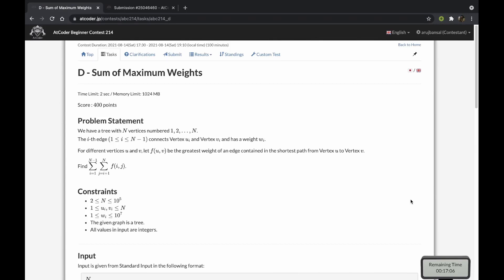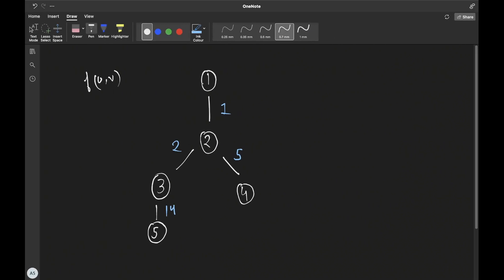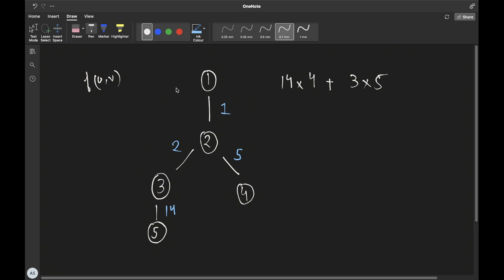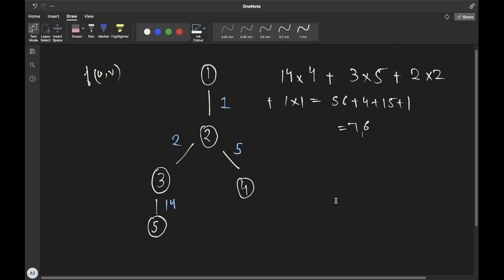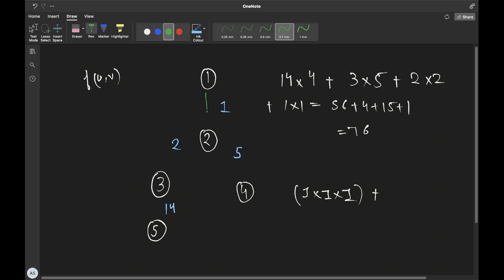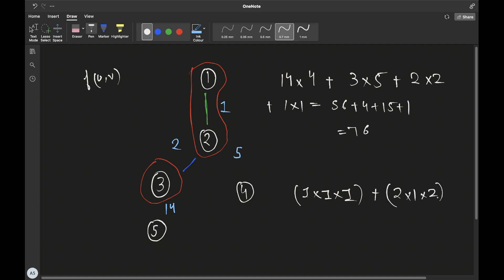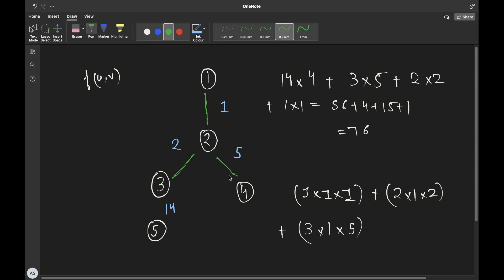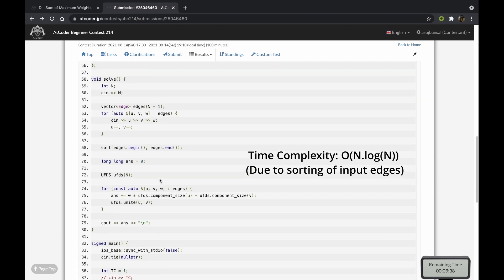AtCoder Beginner Contest 214: Problem D - Sum of Maximum Weights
If the link doesn't work, head over to the "edu" section on Codeforces and click "Disjoint Set Union".